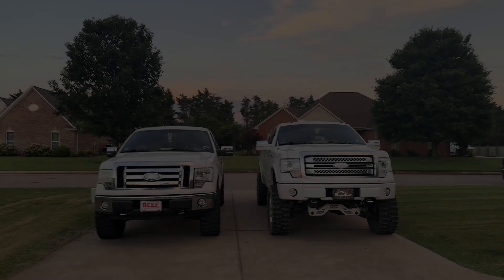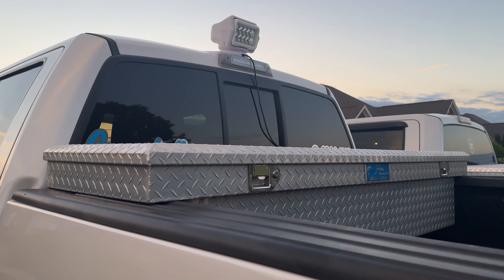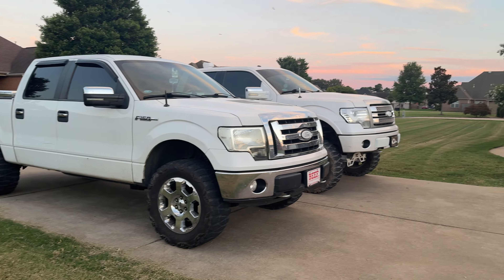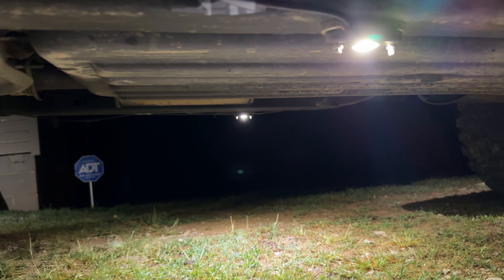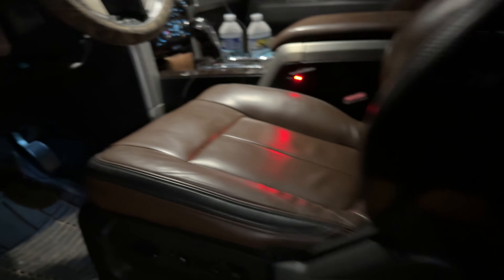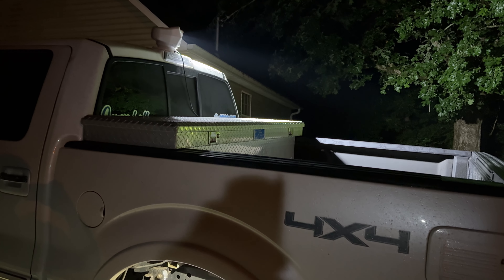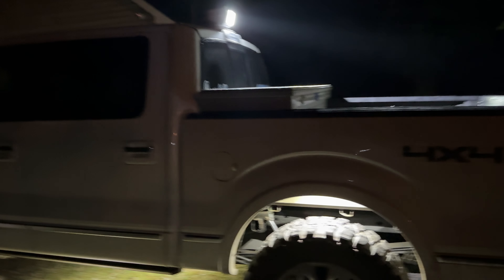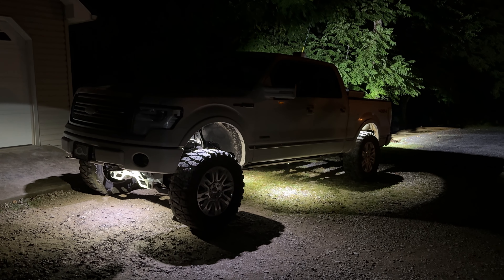I LIFTED MY F-150! (HUGE)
Today I show off my new roughcountry lift-kit. My truck now sits at 7 inches, where its a 4 inch rough country with a 3 inch level stacked. In the rear it is close to 4 inch blocks.

- (tags)-